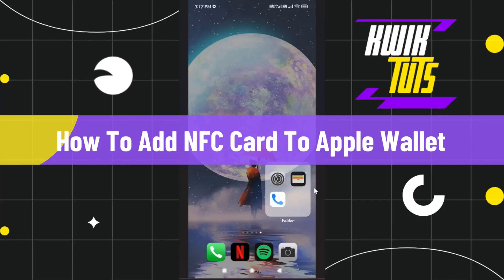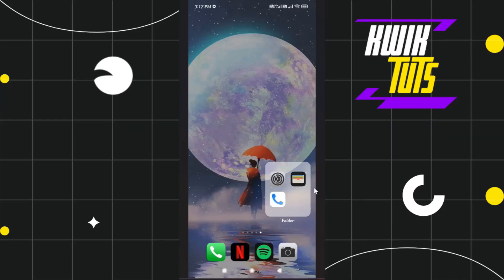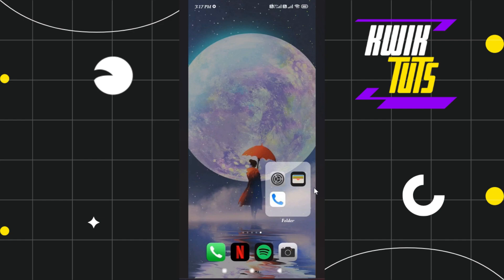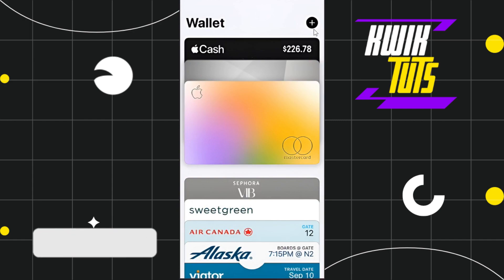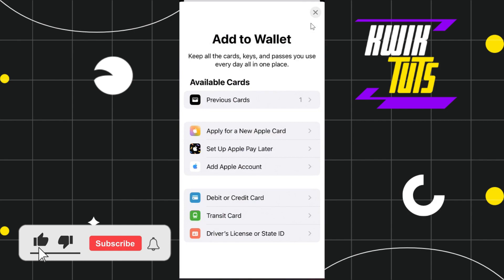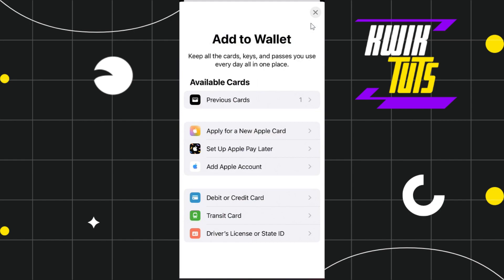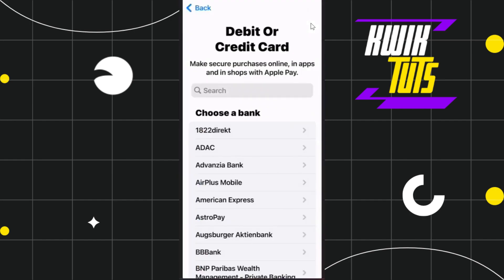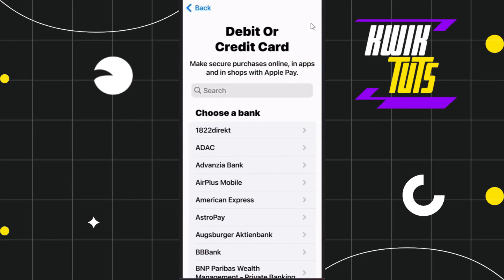How To Add NFC Card To Apple Wallet - Full Guide 2023